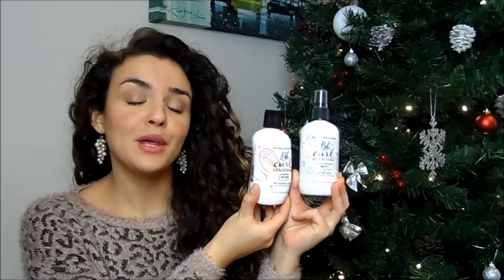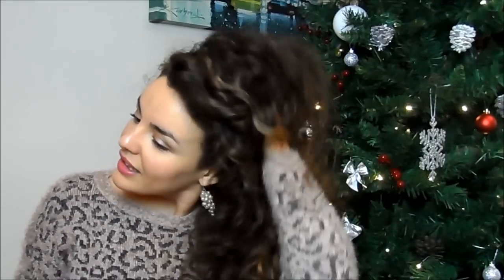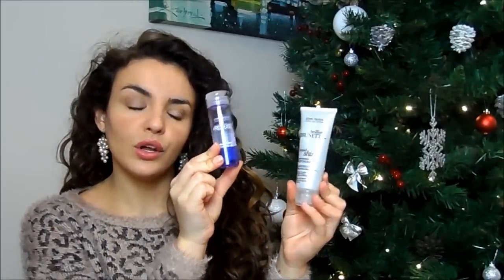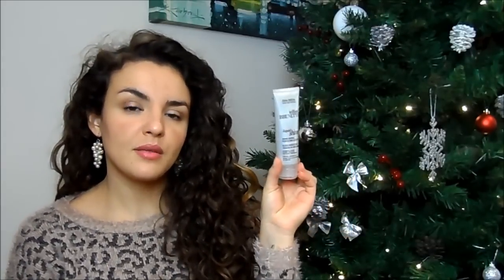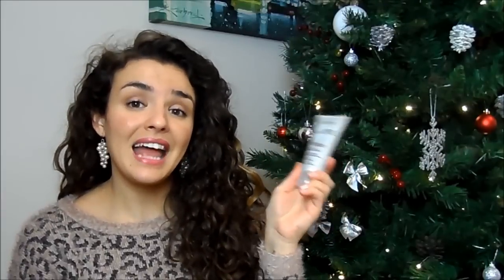Best Of The UK-Part 2!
What i'm wearing:
Earrings- accerorize
Nails- REVLON barely peach